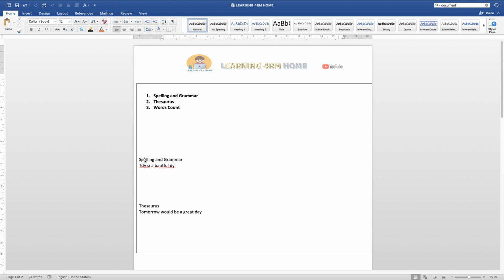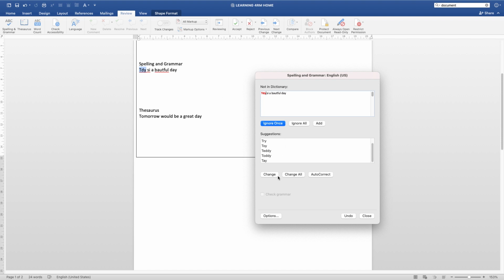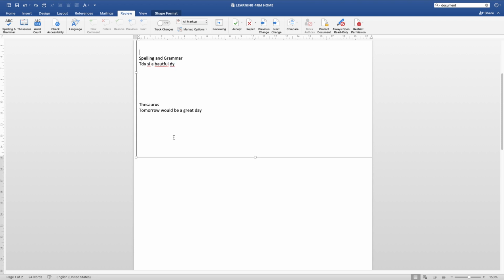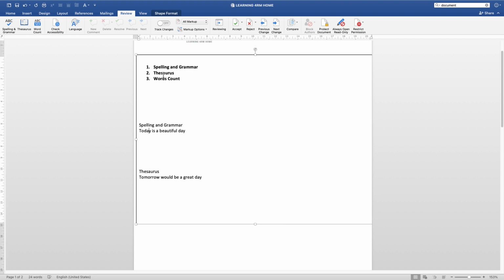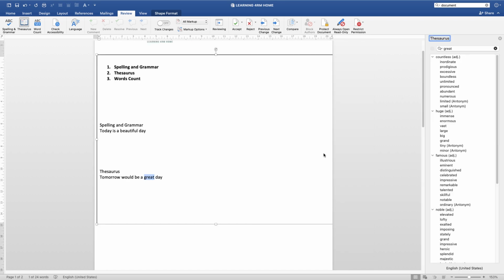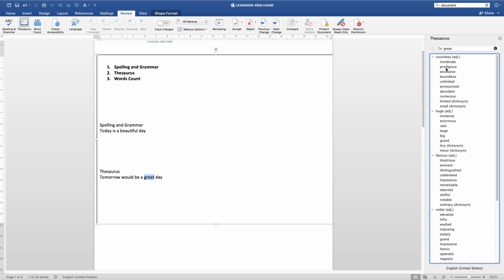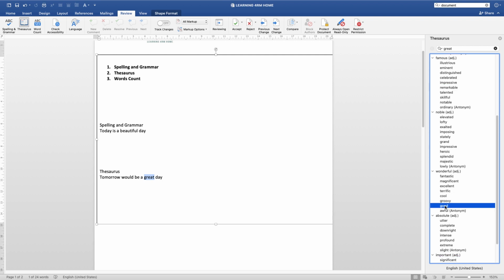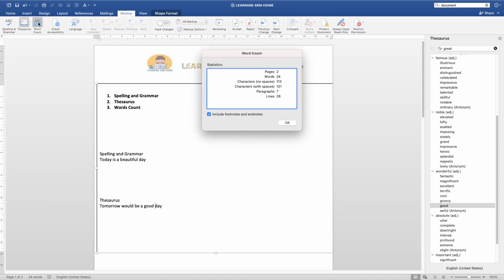MS WORD Tutorials for Beginners - 11 - Spelling and Grammar.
Apps Explorer Hub presents: MS WORD Tutorials for Beginners - 11 - Spelling and Grammar.

Other Channels
Netcode Hub: for web design